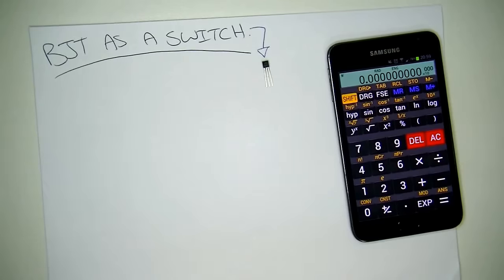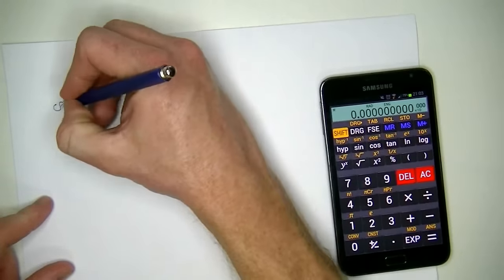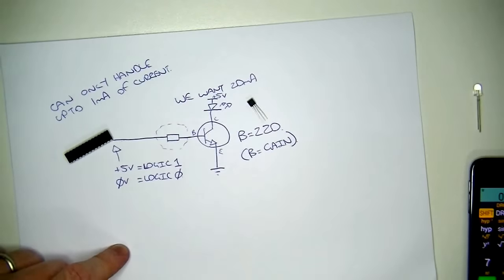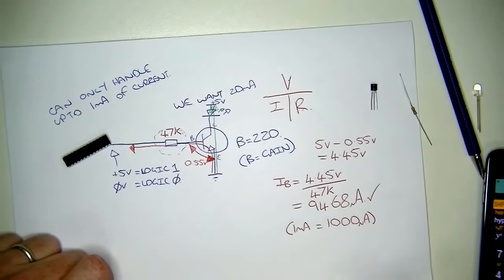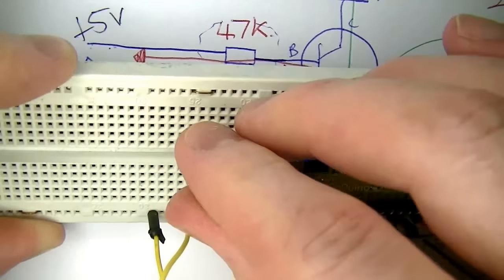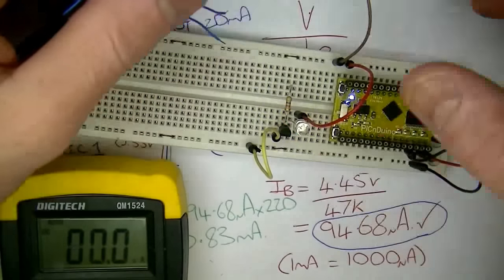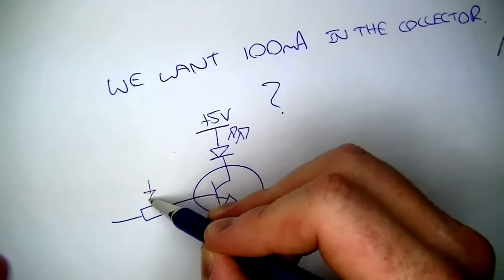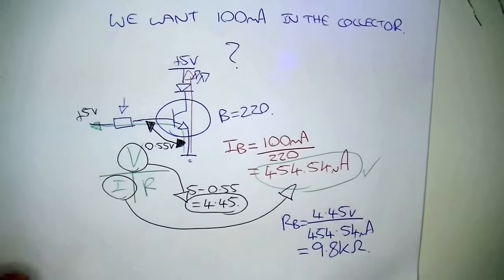Electronics Tutorial 12 Using the BJT as a Switch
We continue our electronics tutorials with a look at a practical application of BJT's - using them as a switch.